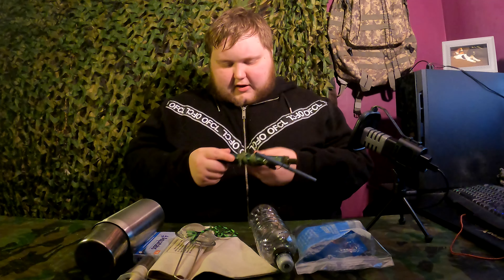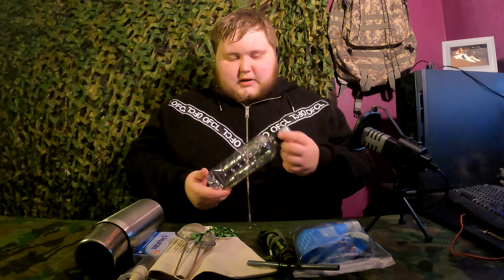Water purification kit